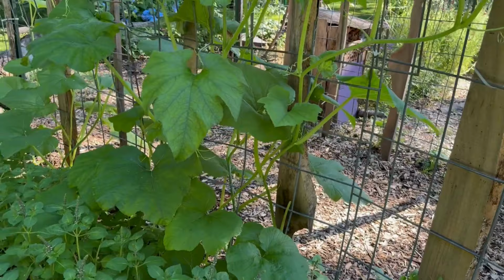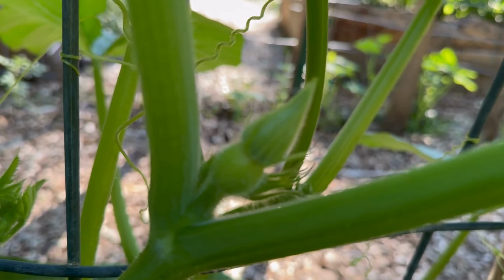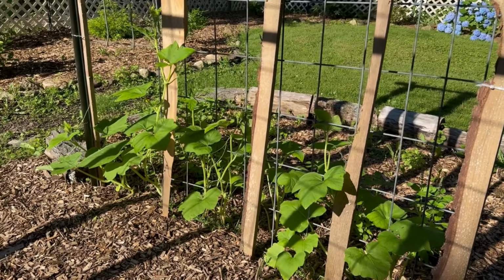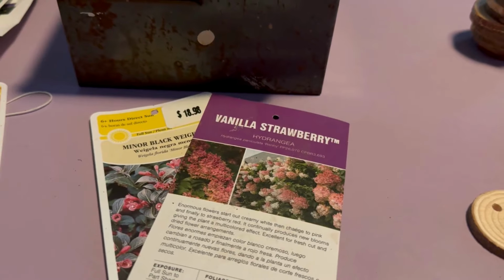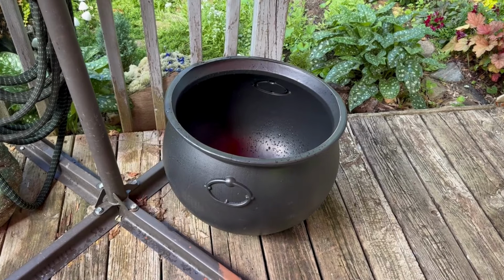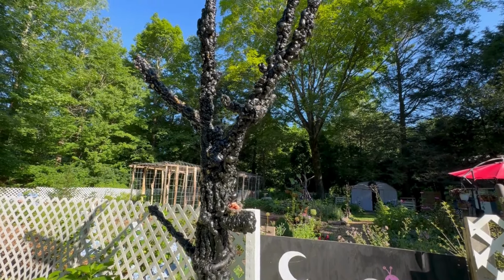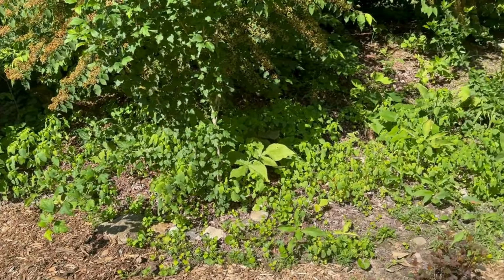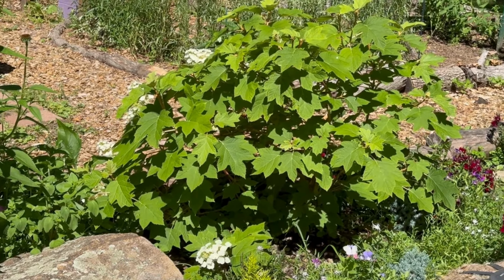What's new in my Zone 6 Cottage garden? ~ Pumpkins, Plant Tags, and Property Lines!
The dog days of summer are here, and the pumpkin plants are beginning to thrive.  I am already seeing some female flowers ready to give me some little pumpkins!  I'm also going to try my best to start being better about labeling things when I plant them!